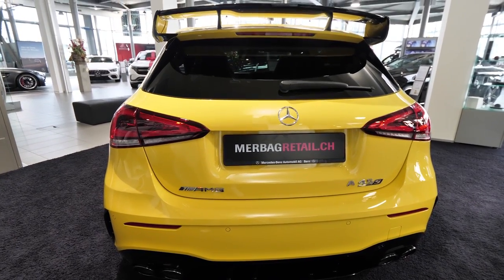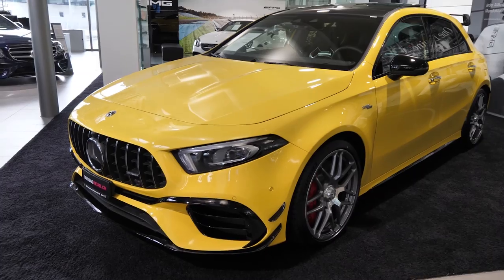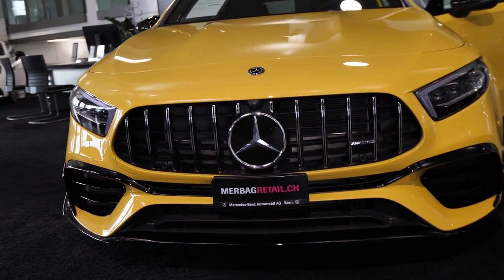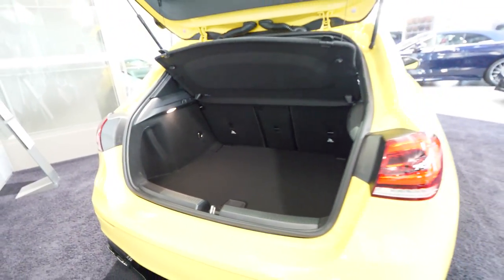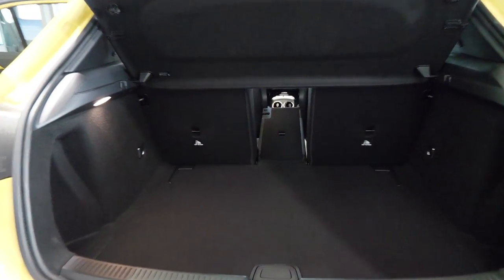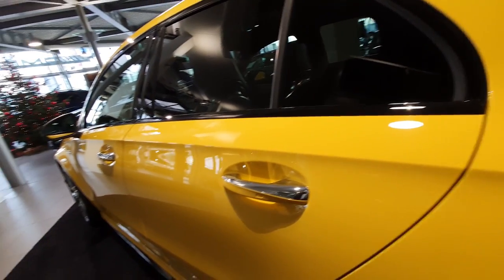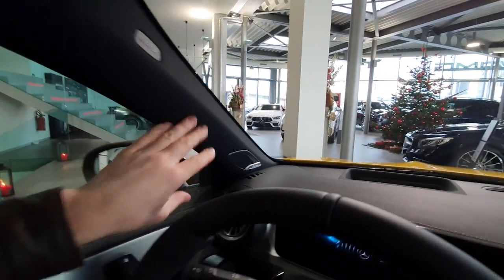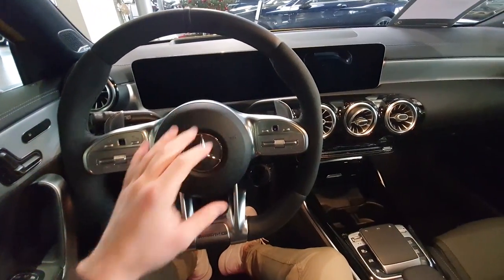New Mercedes A45 S AMG 2020 Review Interior Exterior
The new Mercedes-AMG A 45 4MATIC+ and CLA 45 4MATIC+ models are even more distinctive than their predecessors. The exterior conveys sheer driving pleasure even at standstill. For the first time, the compact class now also features the AMG-specific radiator grille with a wider lower contour and twelve vertical louvres – as a clear indicator of AMG Performance family membership. At the same time, the pronounced "shark nose", the slim, deeply contoured headlamps and the flat, aerodynamically favourable bonnet with powerdomes visually lower the front section to create the impression of extremely dynamic forward thrust.

The imposing presence is also accentuated by the wider front wings with flared wheel arches. These create space for the wider front axle, and underline the athletic appearance. This muscular impression is even stronger with the A 45 4MATIC+ than with the CLA 45 4MATIC+, as the basic CLA already has a wider front track and the wings could be flared to a lesser extent.

The front apron is also a distinguishing feature. In the A 45 4MATIC+ it is in a jet-wing design. Horizontal fins in the outer air inlets and the stretched lower air inlet emphasise the impression of width. The CLA 45 4MATIC+ has an even more expressive appearance with its jet-like external air inlets, showing its close family relationship with the AMG GT 4-door Coupé. The front splitter transitions seamlessly into the side air curtains ahead of the front wheels, which optimise the airflow to improve aero-performance and the Cd figure.

Viewed from the side, the wider AMG side skirts visually lower these compact sportscars so that they appear to hug the road more closely. If the Silver Chrome package is specified, the inserts are in silver chrome, and with the AMG Night package they are in high-gloss black.

The exterior mirrors are mounted on the door muscle, echoing the look of Mercedes-AMG coupés and sportscars. This not only looks very sporty, but also improves the aerodynamics.

The rear view is characterised by two round twin tailpipes (82 mm diameter) and the wide rear apron. The S-models are distinguished by their larger, 90 mm exhaust tailpipes with internal fluting and AMG lettering. The impression of width at the rear is emphasised further by the slim two-piece rear light clusters. The diffuser with two vertical twin fins contributes to better aero-performance (CLA 45: four individual fins) - it is extended forward at the centre of the vehicle, making it work more effectively. The effect is rounded off by the spoiler lip in the vehicle colour on the roof spoiler, or on the boot lid (CLA 45).

AMG Aerodynamic package for optimised aerodynamic balance, included a modified front splitter and additional flics on the front apron, an additional diffuser blade, side spoiler lips on the rear apron and rear spoiler (A 45) or larger spoiler lip (CLA 45) in high-gloss black. These features increase the downforce, and therefore handling stability at the physical limits
19-inch light-alloy wheels in a 5-twin-spoke design, aerodynamically optimised, painted either in tantalum grey with a high-sheen finish or in matt black with high-sheen rim flange
19-inch forged wheels in a cross-spoke design, painted either in titanium grey with high-sheen finish or in matt black with high-sheen rim flange, with simulated central wheel lock in aluminium
AMG Night package with design features in high-gloss black ‑

With an output of up to 310 kW (421 hp), the completely newly developed 2.0-litre engine is the world's most powerful turbocharged four-cylinder manufactured for series production. Mercedes-AMG has bettered the output of the preceding engine by 30 kW(40 hp). Maximum torque has also increased from 475 to up to 500 newton metres. With an output per litre of up to 155 kW (211 hp), the new Mercedes-AMG high-performance turbo engine even ranks ahead of many well-known super-sports car engines.

In the 45 models, the four-cylinder ensures extremely agile performance in two output classes: with 310 kW (421 hp) as the S-model and with 285 kW (387 hp) in the basic version.

This positioning logic has already proved successful for the AMG Performance models with a V8 engine, and meets individual customer wishes even better. The new compact sportscars absolve the sprint from zero to 100 km/h in record time: the A 45 S 4MATIC+ requires only 3.9 seconds (CLA 45 S 4MATIC+: 4.0 seconds), while the basic A 45 4MATIC+ model absolves this discipline in 4.0 seconds (CLA 45 4 MATIC+ in 4.1 seconds). The top speed of the basic models is electronically limited to 250 km/h, while the S-models are capable of up to 270 km/h ex factory. With the optional AMG Driver‘s Package, the top speed can also be increased to 270 km/h for the basic variants.